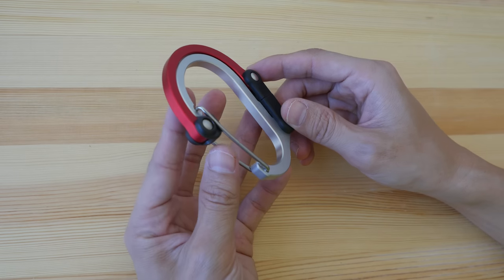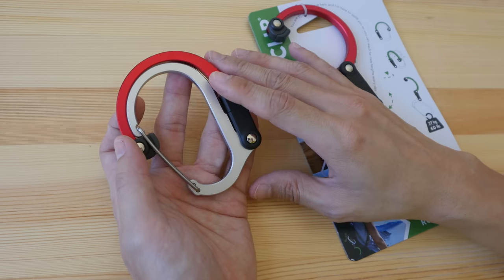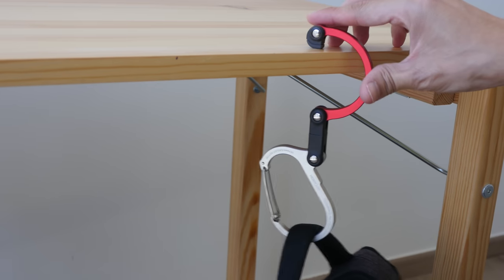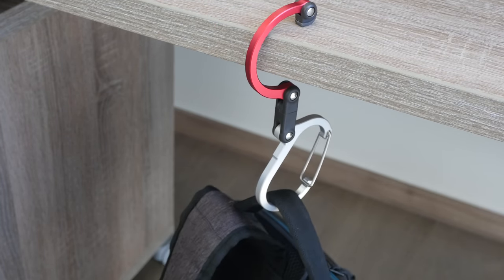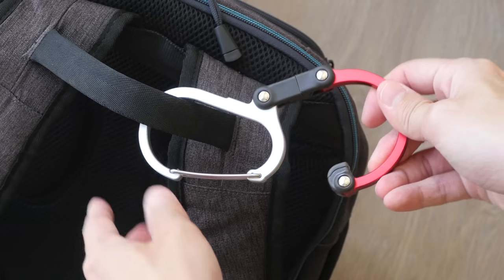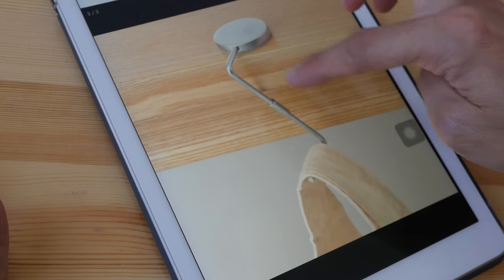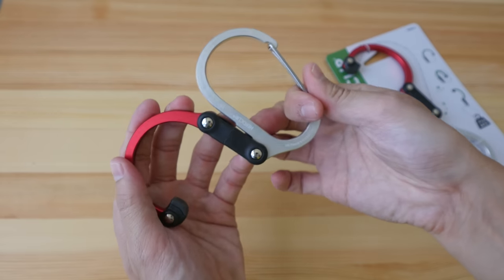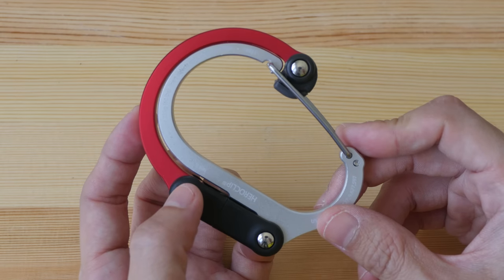Heroclip - Versatile Rotating Carabiner Hook Clip (review)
This is a versatile rotating carabiner hook clip that's great for hanging stuff and hooking things. One of my best buys in 2018.